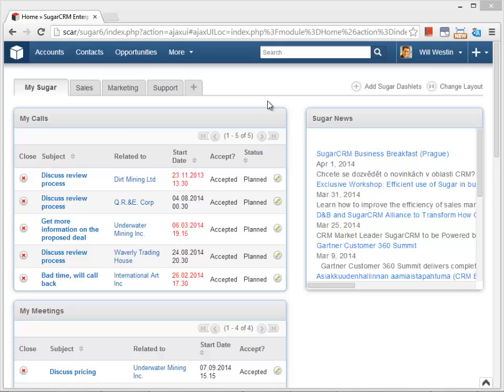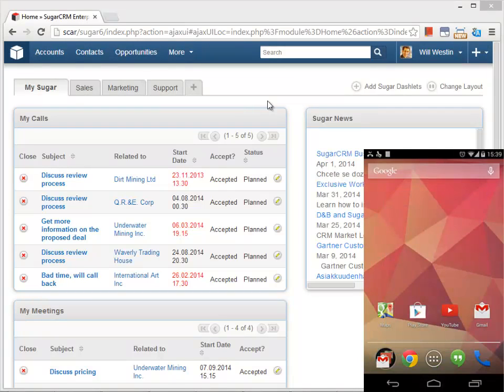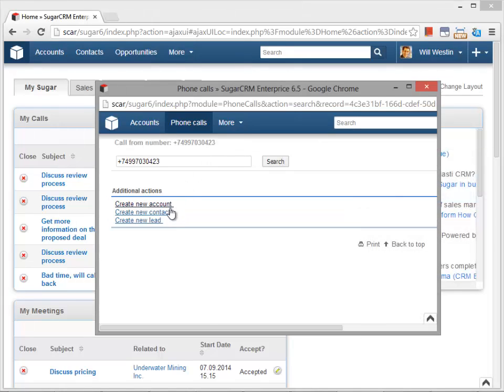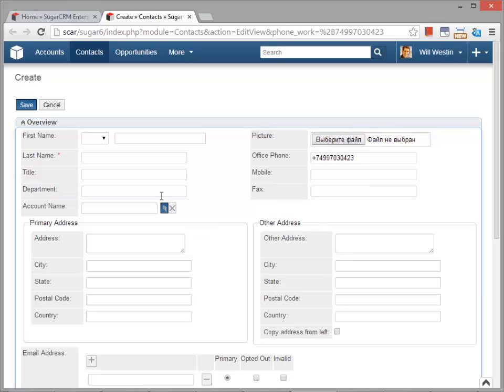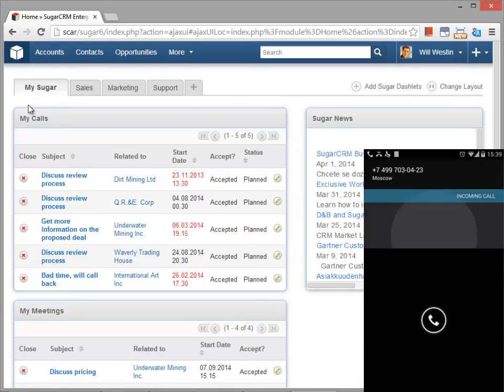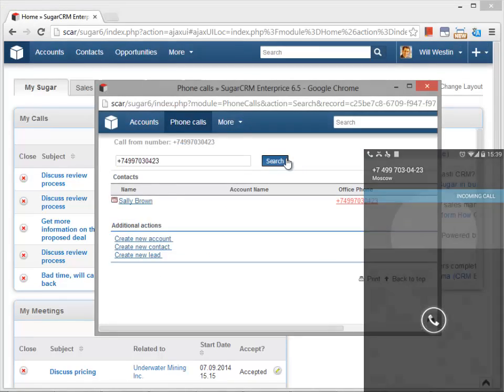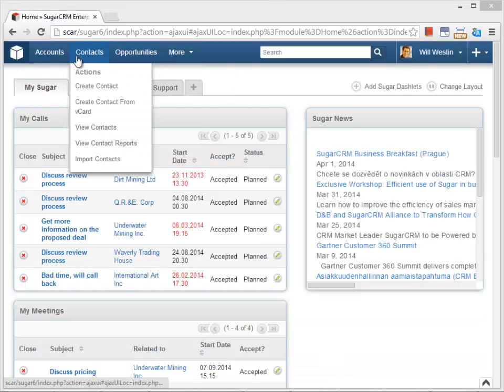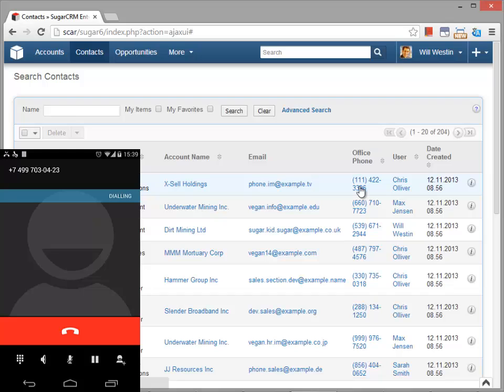Dial & Answer Booster for SugarCRM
Click-to-call and screen pop-up on incoming call for SugarCRM and Android users. No PBX, CTI, TAPI or third-party VoIP needed. Just install this plugin and Android app. Boost your phone talk time and productivity by 200%. Free 14-day trial!